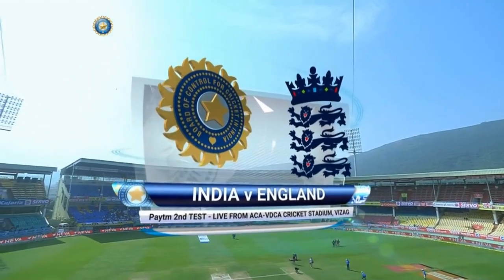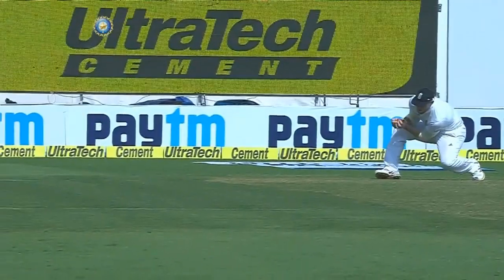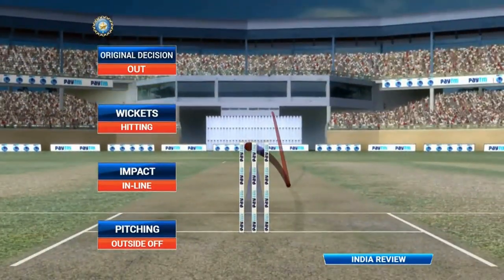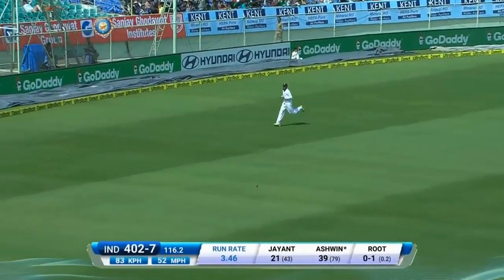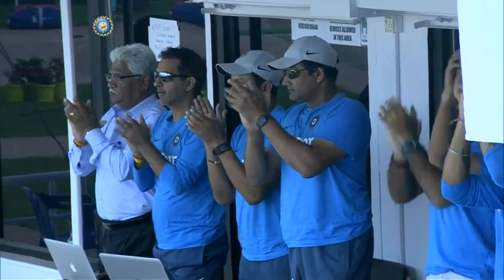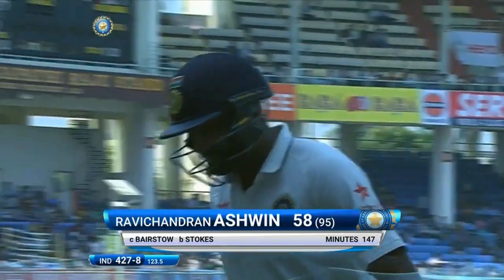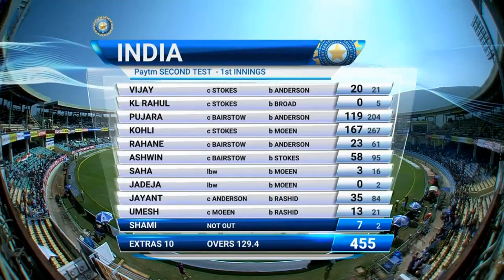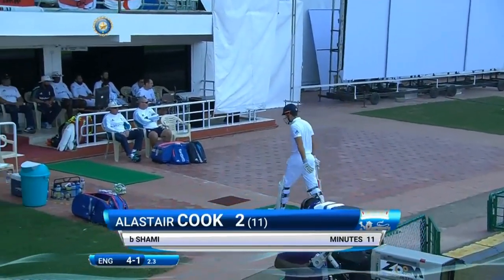India vs England 2nd Test Day 2 Highlights 2016 Test Series